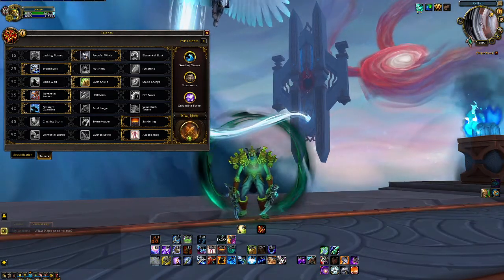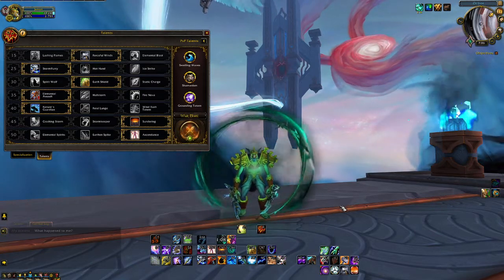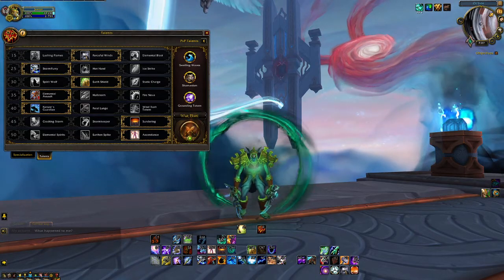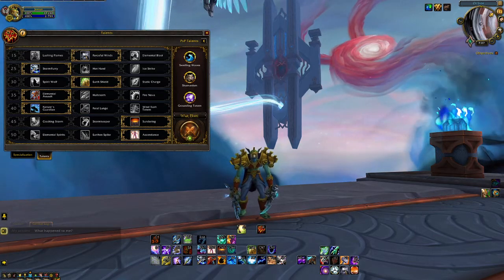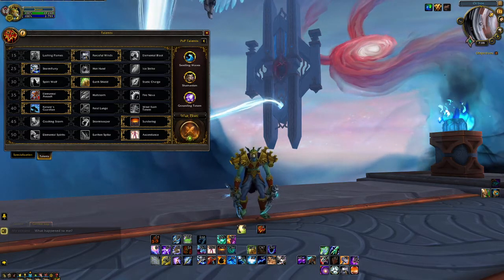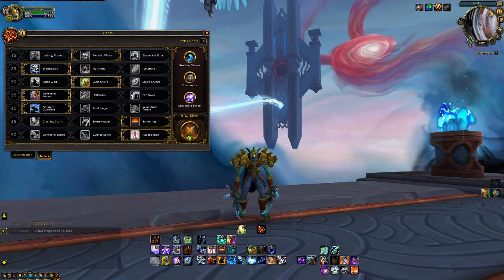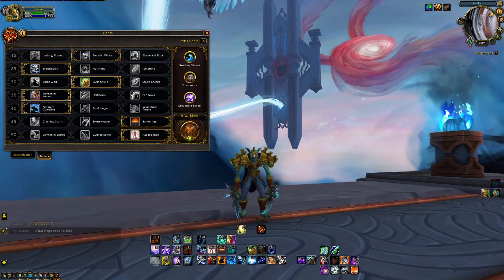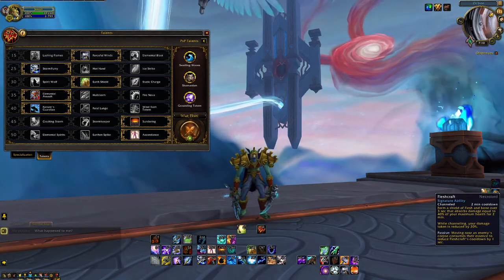Enhance Shaman Pvp Talent Guide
Jaxsun - Mythic Raider turned Guide Creator & PvP Enthusiast!

Thanks for checking out this video. I am enjoying the re-work to both enhancement and elemental shaman classes as of 9.0.5 in Shadowlands. They both offer a lot of punch - take a look at these talents and let me know what's missing or what your preferred build looks like. Thanks for checking out the video!